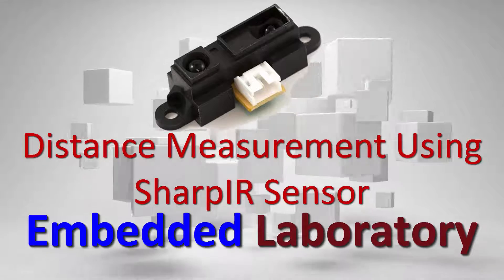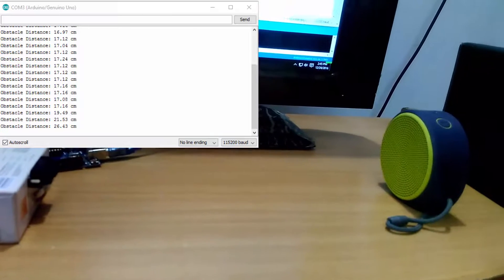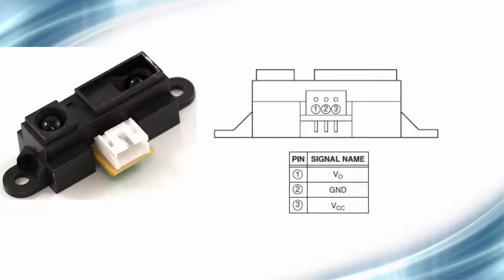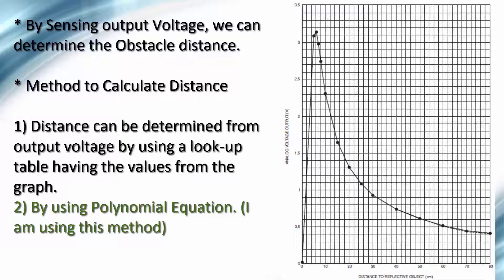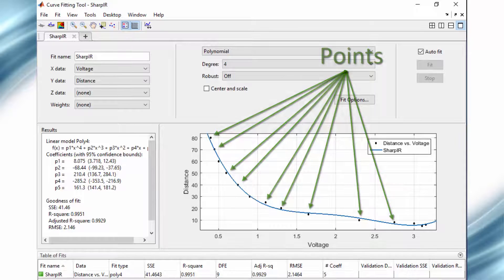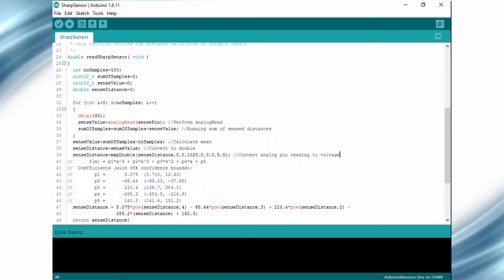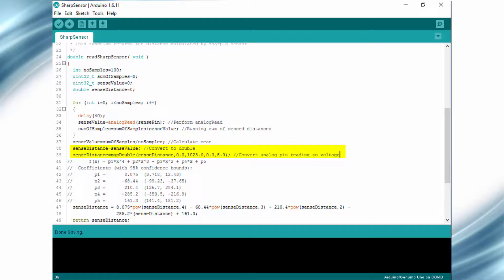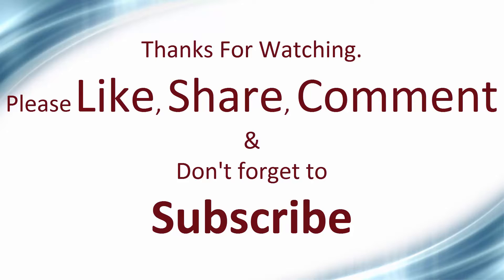Distance Measurement Using SharpIR Sensor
Skype ID:
embedded.laboratory